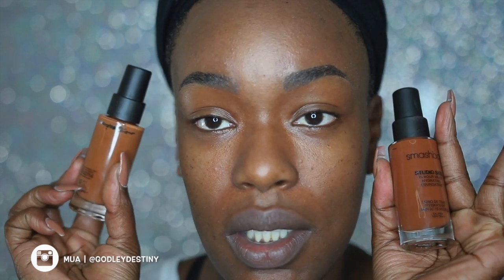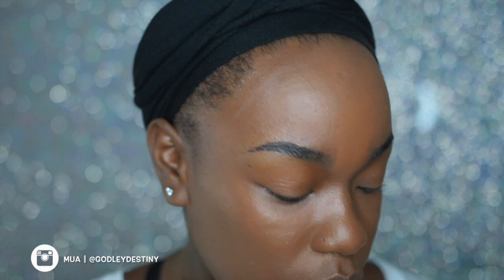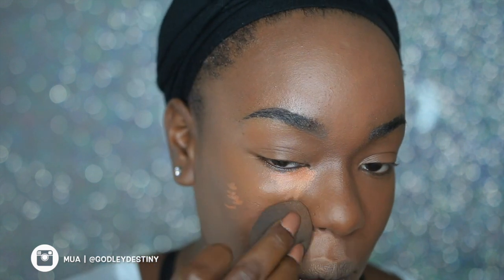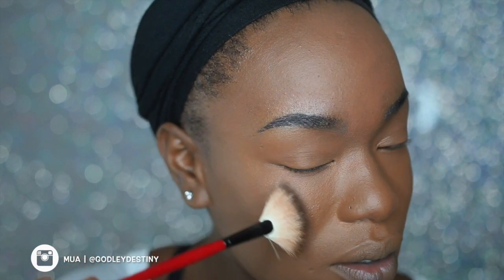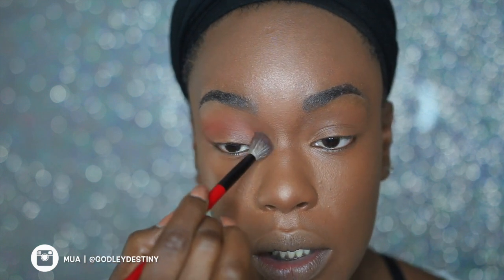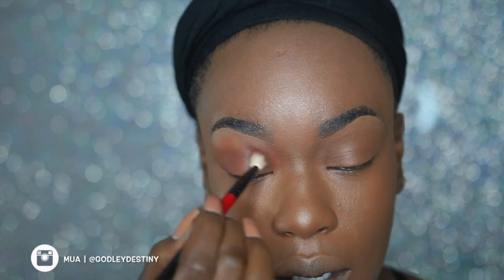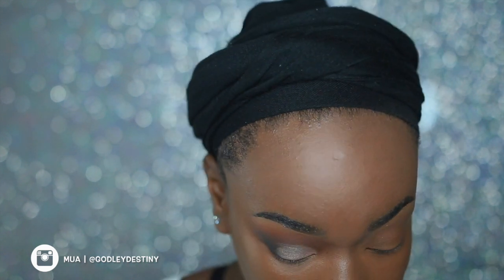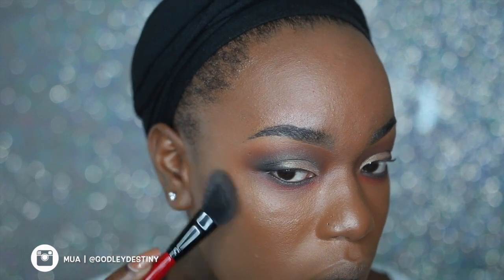DARK SKIN Smashbox MAKEOVER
SUUUUPER Chatty. Learn ALL the BEST makeup products from SMASHBOX for DARK SKIN